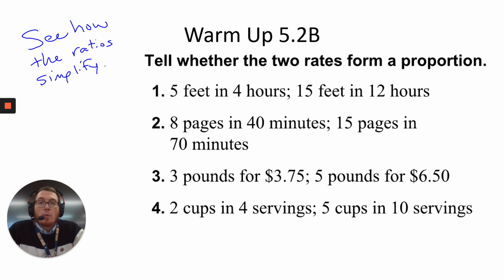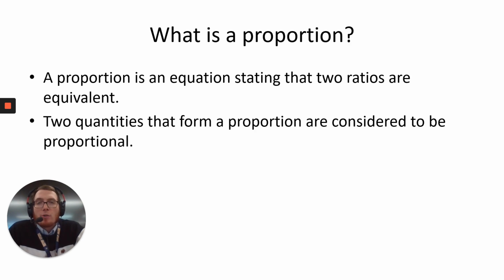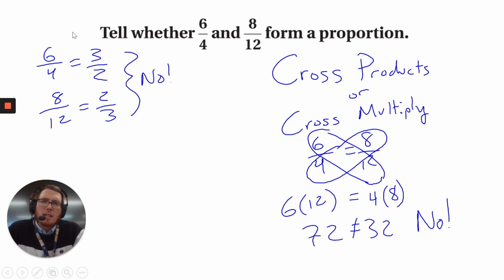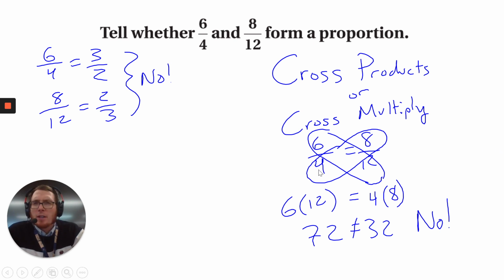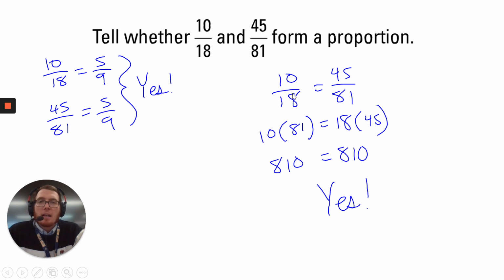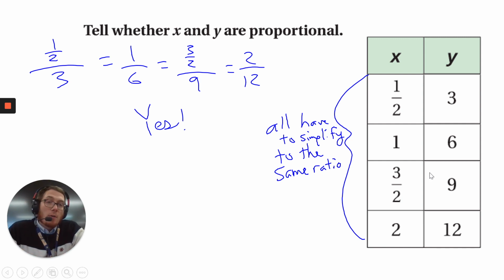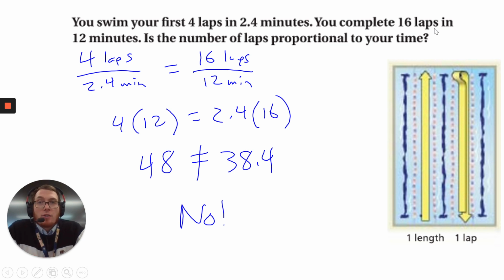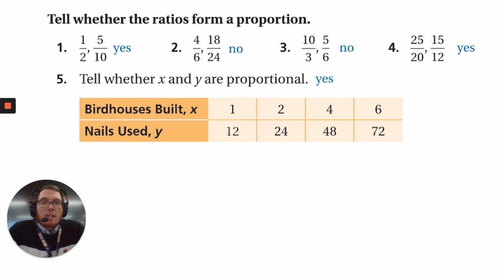Math 7 - Section 5.2 - Proportions - Day 2